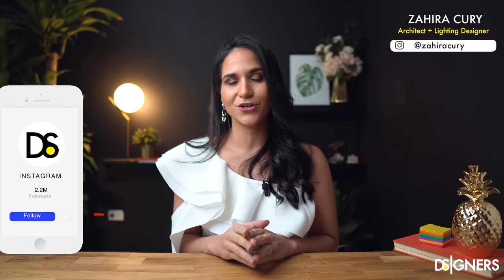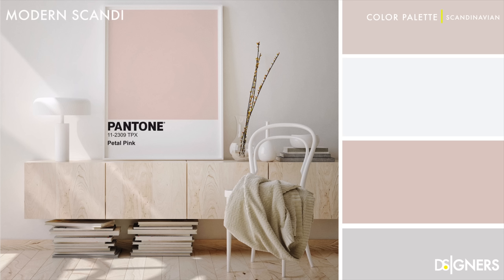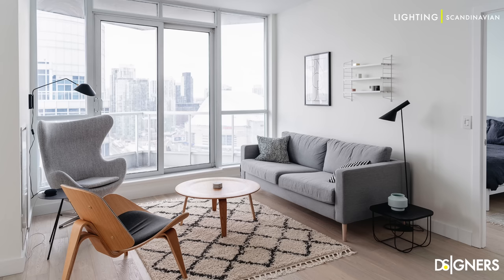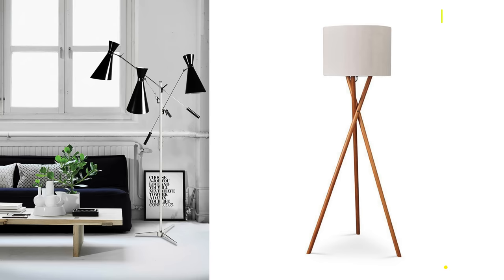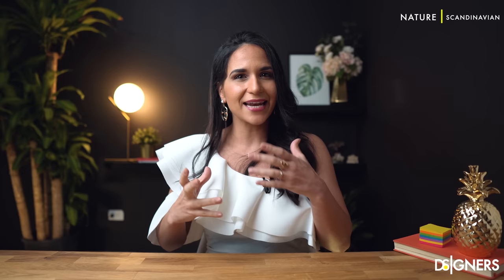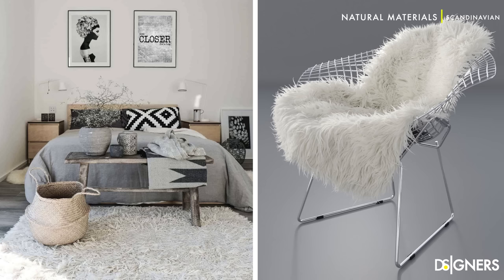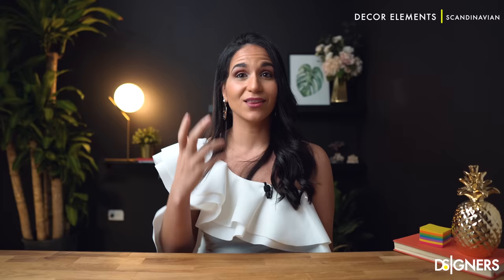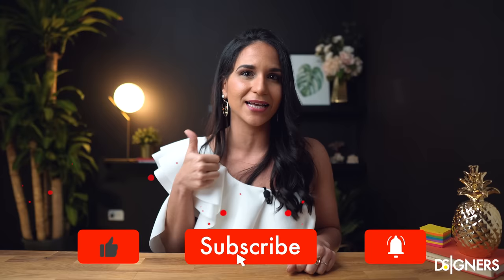Interior Design Ideas and Tips for a Scandinavian House Design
The Ultimate guide to decorate in SCANDINAVIAN STYLE! Discover 6 tips an ideas to get the Scandinavian look! Learn how to select the color palette, furniture, decor elements, curtains, texture, lighting and more! Become an expert in a few minutes by watching this video and design your own space like a pro.

Hi! I’m Zahira Cury! I’m an architect, interior and lighting designer, founder of D.Signers! I hope you’ll enjoy and use this information!

Scandinavian Style:

**APPS I USE:
FREE 30 DAYS TRIAL OF CANVA:

My ENTIRE Camera and Recording Equipment:

Mid-Century Modern

SMART BULBS: